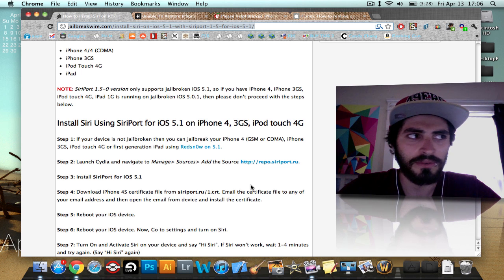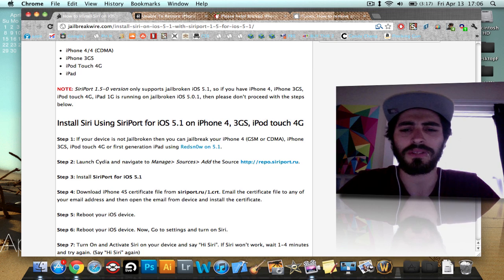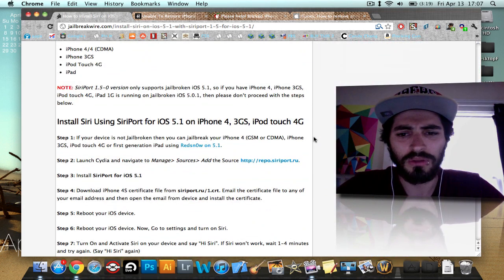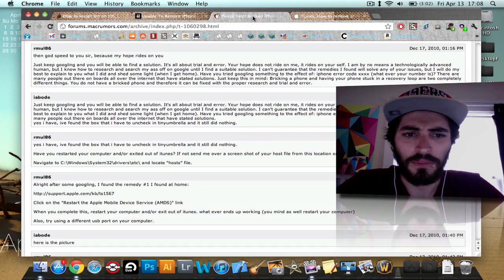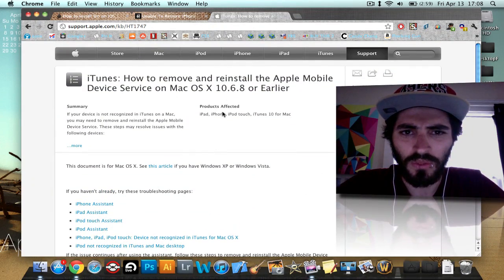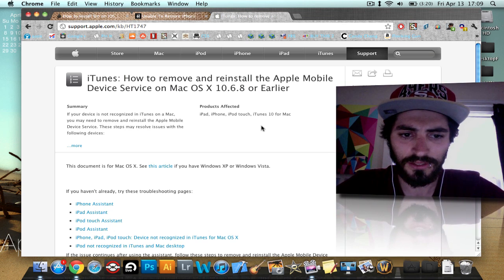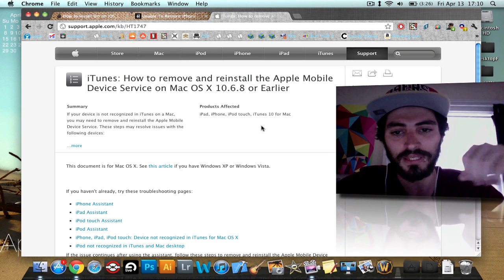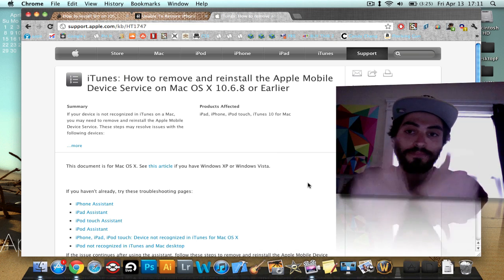iTunes Error Code 21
Just a rant about info and how to fix the iTunes Error Code #21 and a "Bricked"/"Boot Looped" iDevice